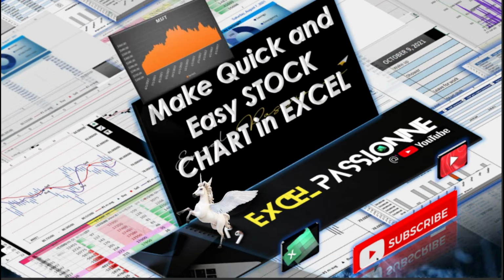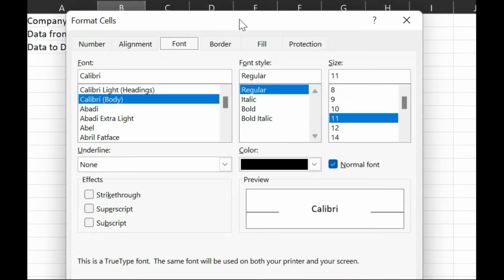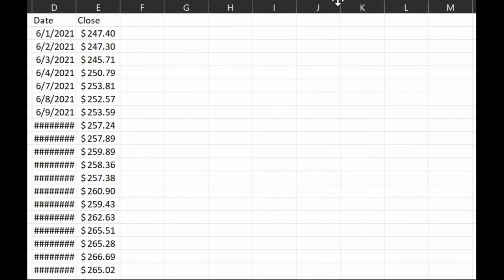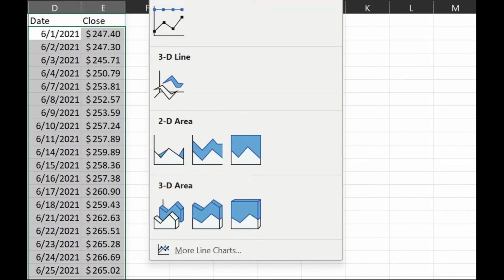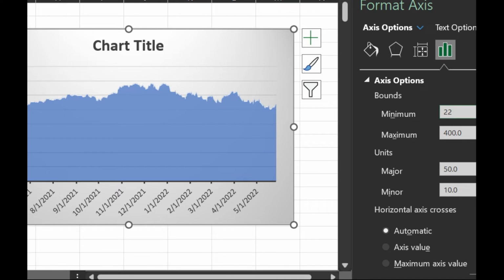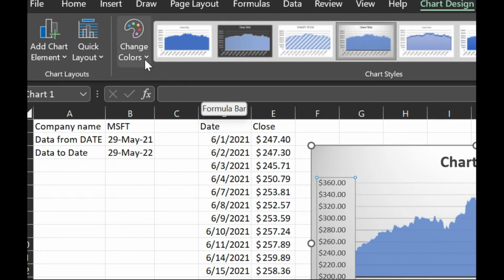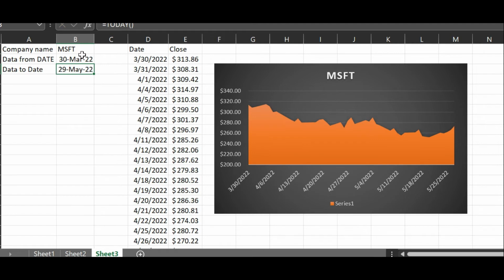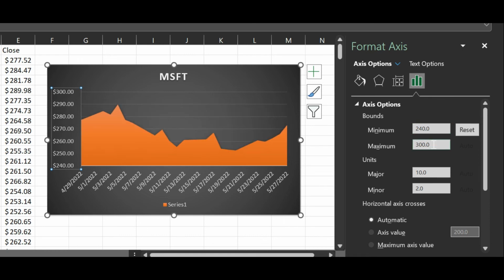Master Excel's StockHistory: Build Live Stock Chart with Close Price only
Its easy to Create STOCK Market CHART with CLOSE in less than 2 minutes in Excel with STOCKHISTORY
Microsoft Excel job interview questions

Playlist is top of all uploaded files.
Get them to play and choose what you like. Excel interview question

Credits to Youtube studio, wideo.co, Powerdirector and Microsoft excel